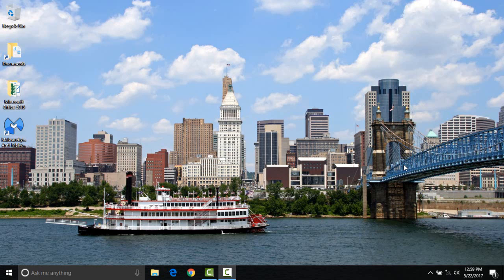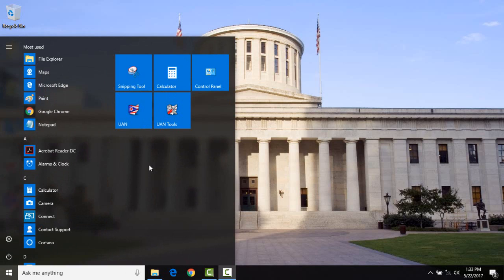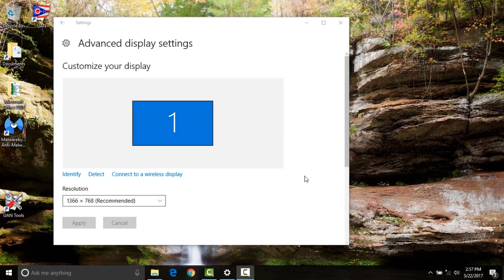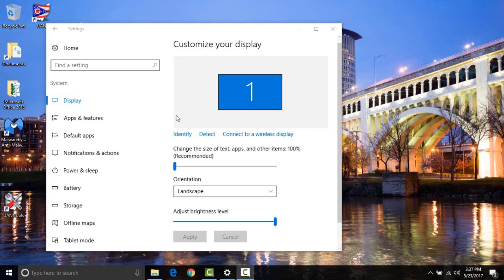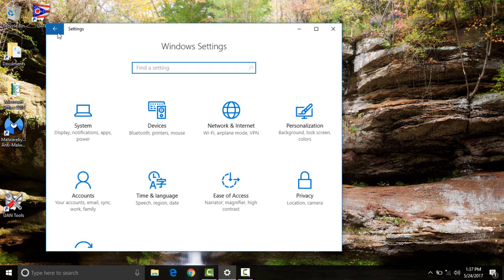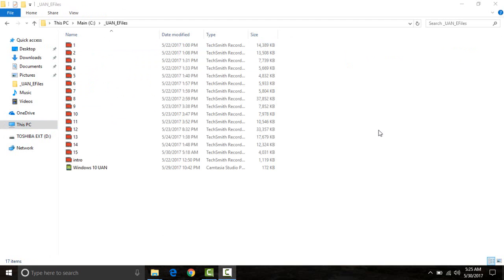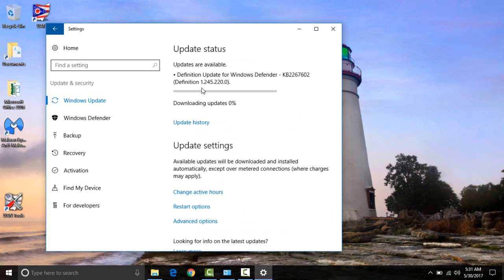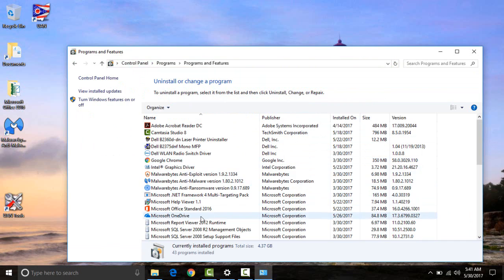Windows 10 Introduction for UAN Clients